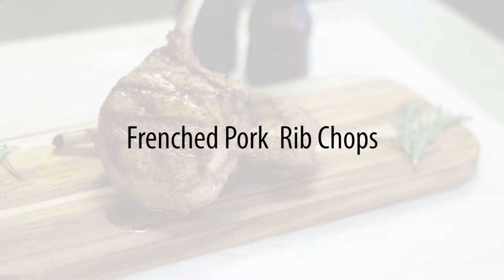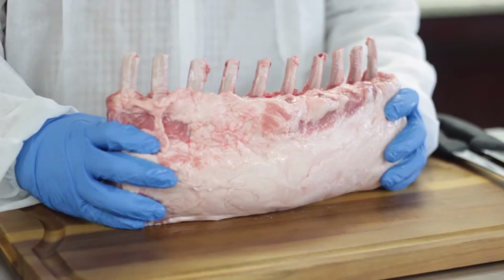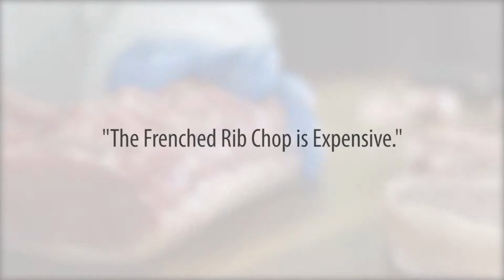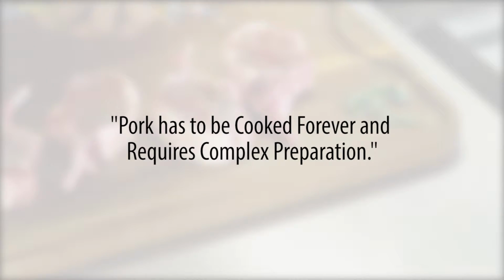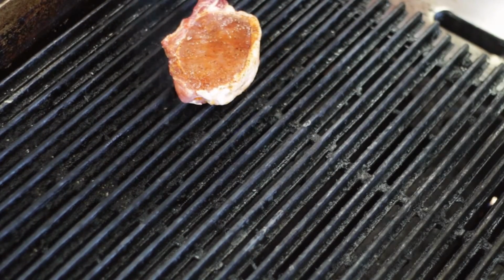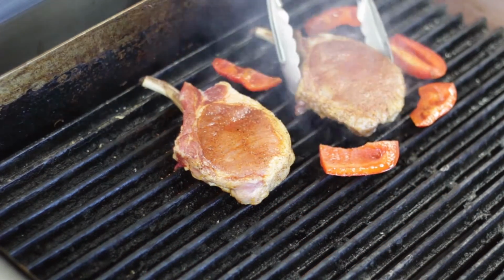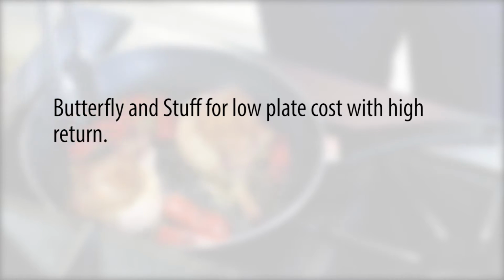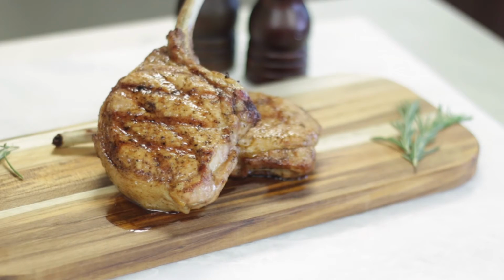Rastelli Frenched Pork Rib Chop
An introduction to our premium pork rib chop. This bone in chop is beautifully frenched and easy to prepare.